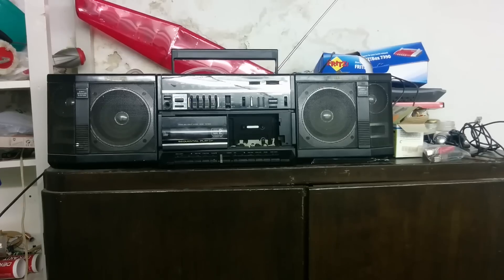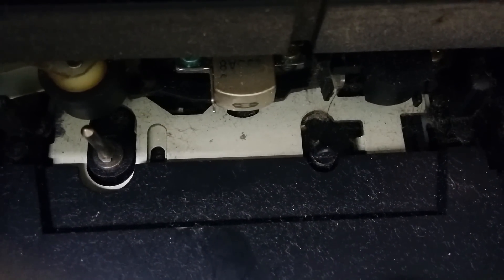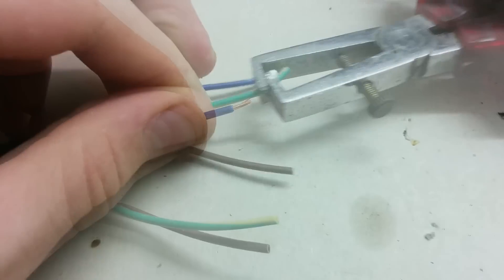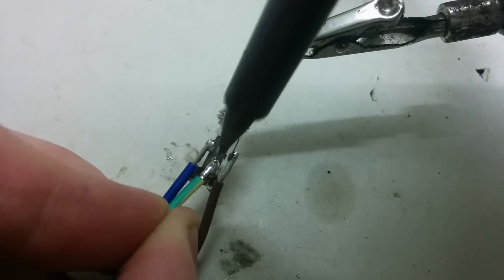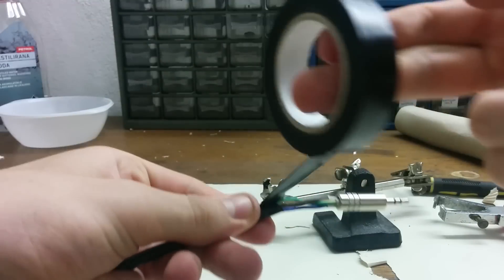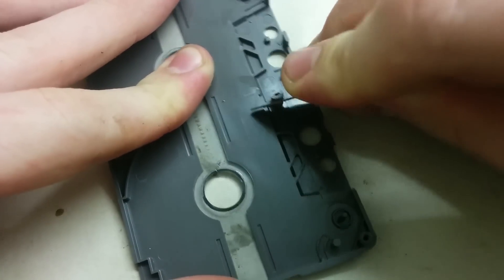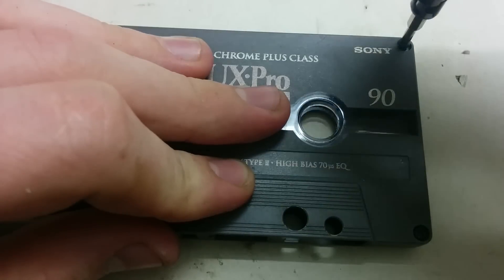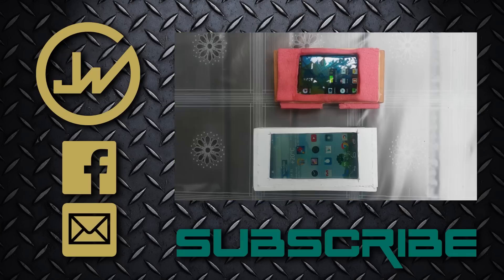How to make a cassette tape to mp3 aux converter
I am one of that people who still has old radio in my car who only works on cassette tape and local radio stations, so I decided to look on the how to make such converter and there were no good tutorials on how to build some so i decided to make hd tutorial on how to make one.